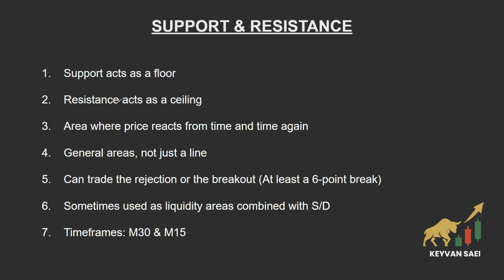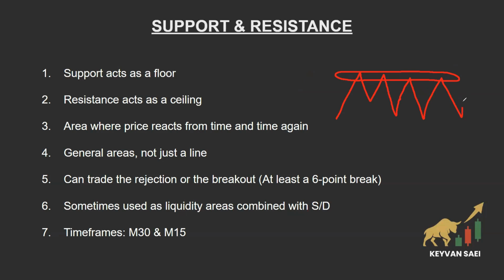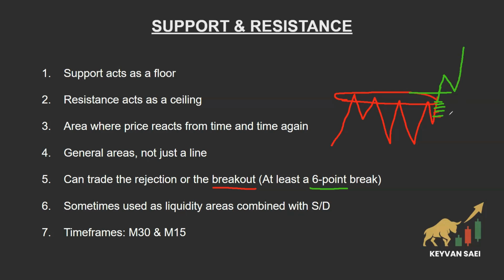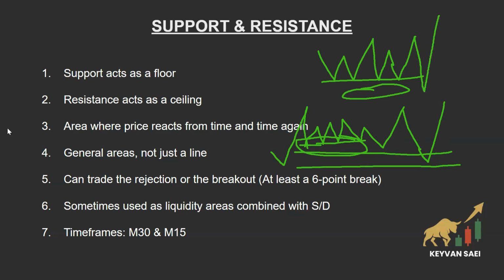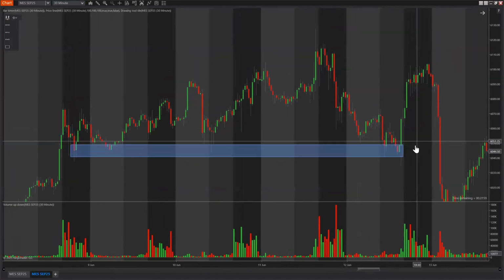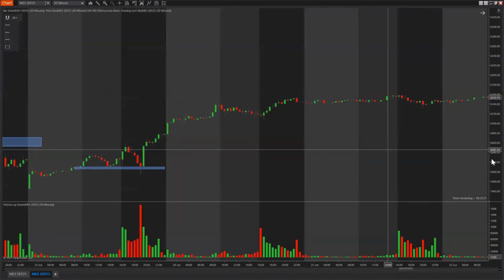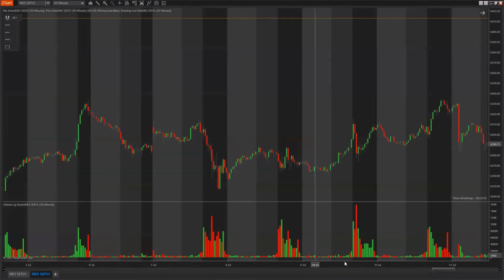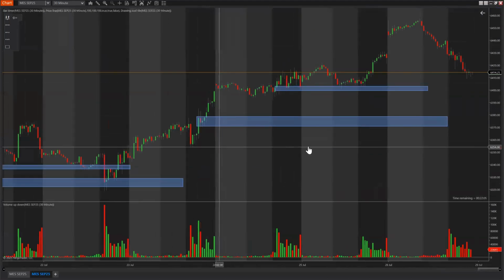Support & Resistance Explained Simply!